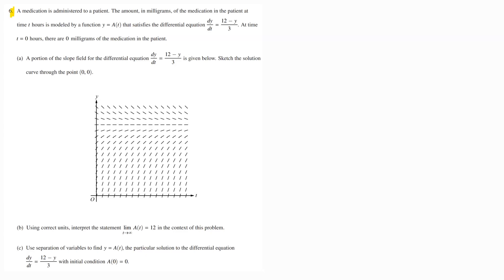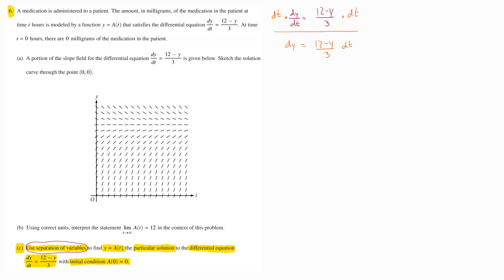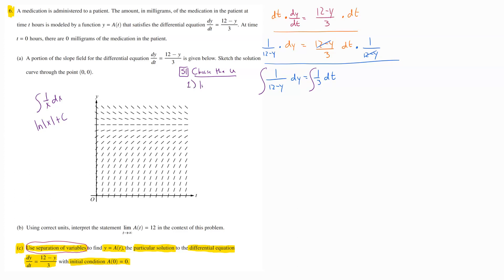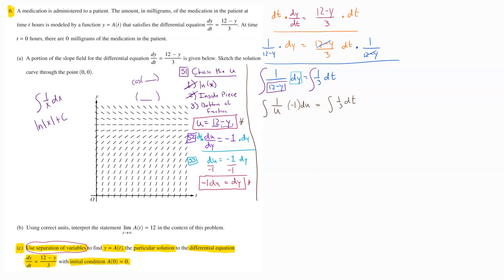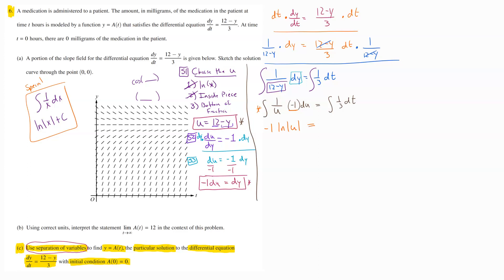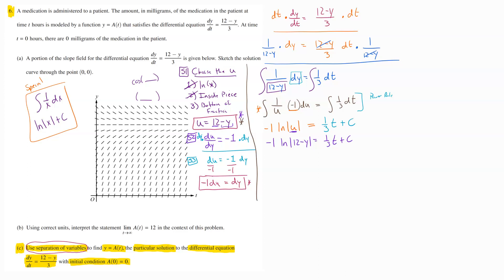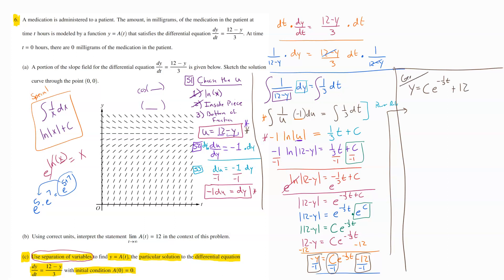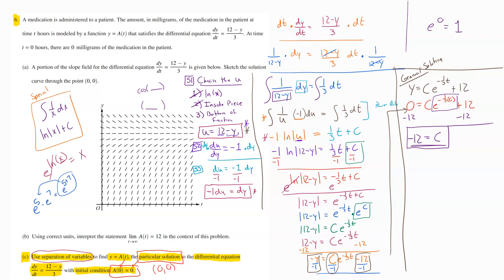2021 AP Calculus AB Free Response No Calculator Q6c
In this video I provide a step-by-step walkthrough for how to successfully complete (and earn the max points possible) the Question 6c from the 2021 AP Calculus AB Free Response No Calculator section.

This video covers how to determine the particular solution to a given differential equation using the separation of variables method.